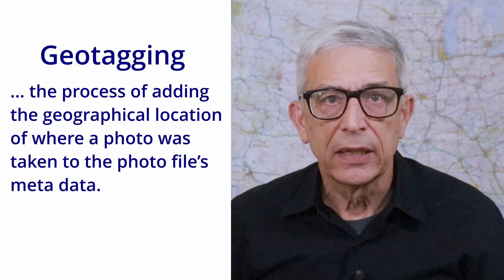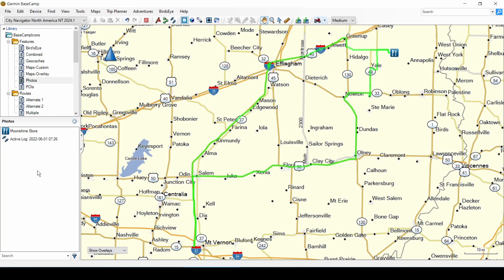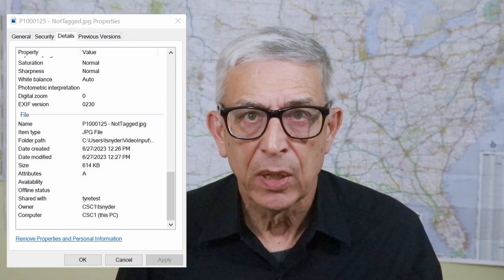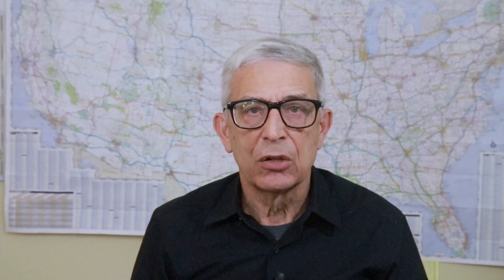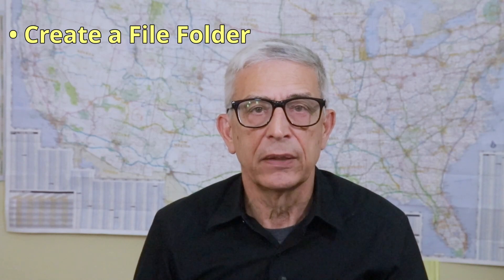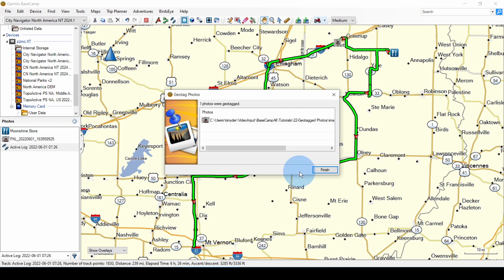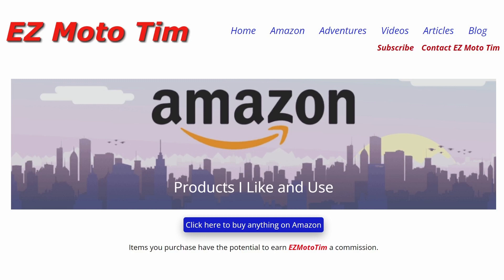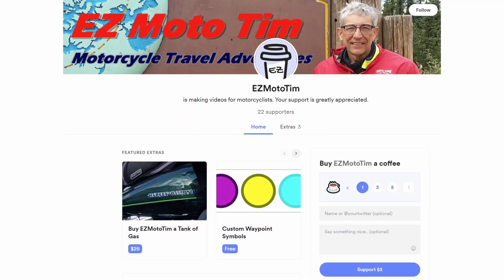Geotagged Photos in Garmin BaseCamp™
In this video we explore two ways to geotag photos in Garmin BaseCamp™

Links to the products I like and use can be found on the Amazon pages on my website.

Direct monetary support is always appreciated.

Chapters
0:00 Intro
0:45 Definitions
1:07 Why Geotag?
2:15 Import Photos
4:01 Geotag from Track
8:02 Outro